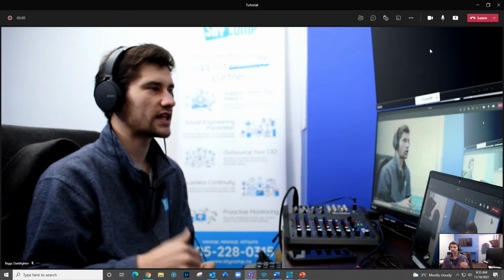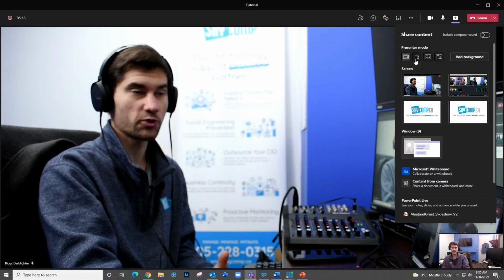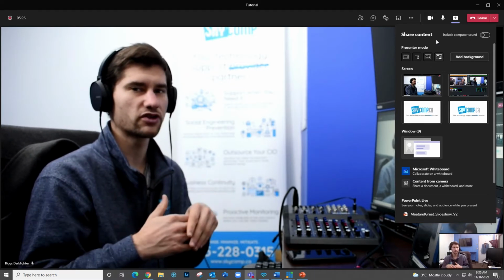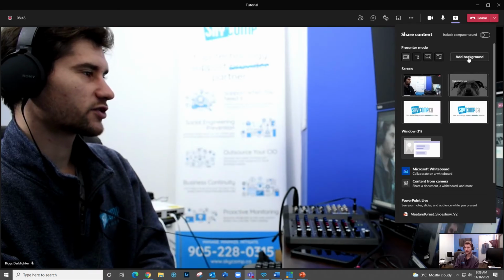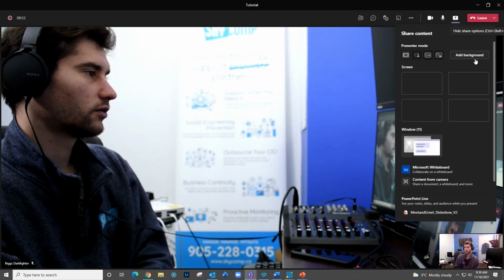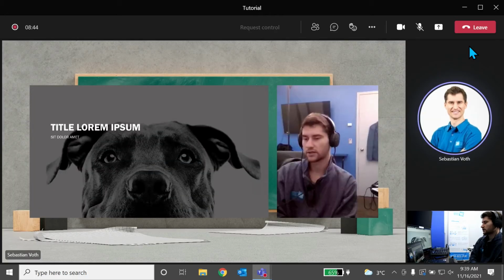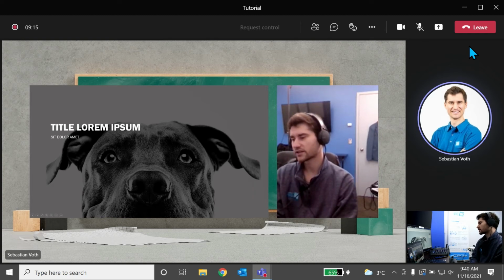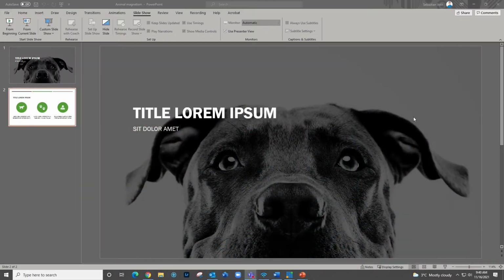New Microsoft Teams Features - How to Share Content Like a Pro!